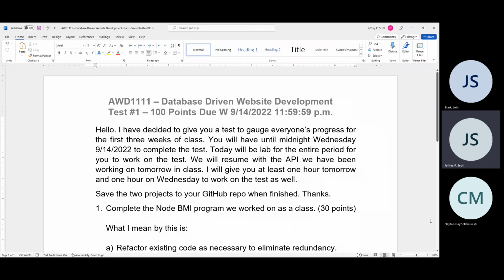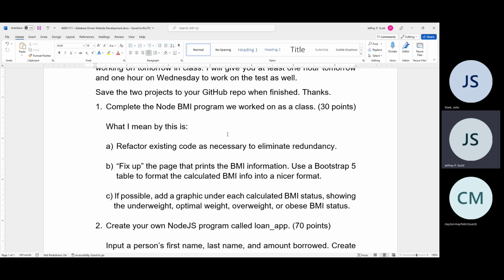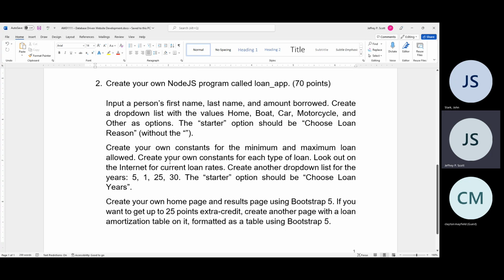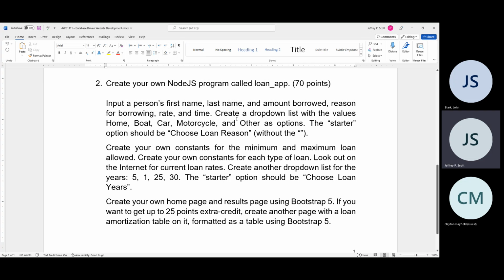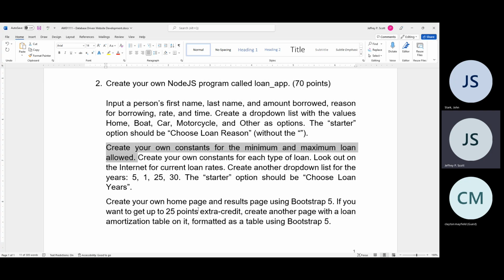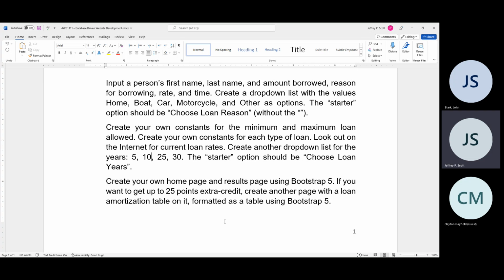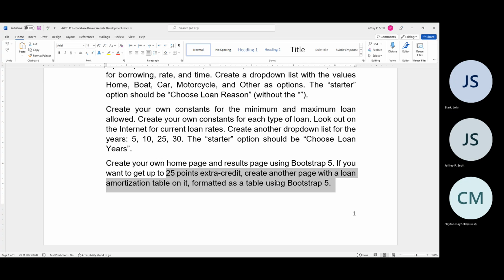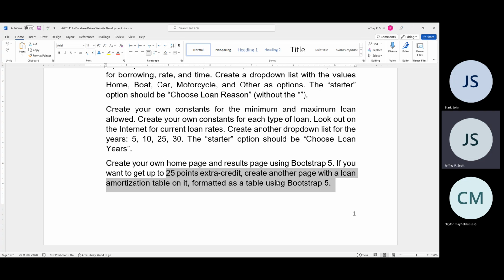AWD1111 - Database Driven Website Development - Day #15 - Monday 9/12/2022 NodeJS Test Explanation